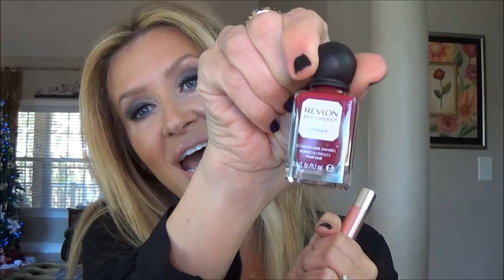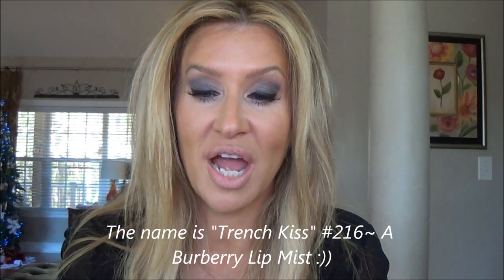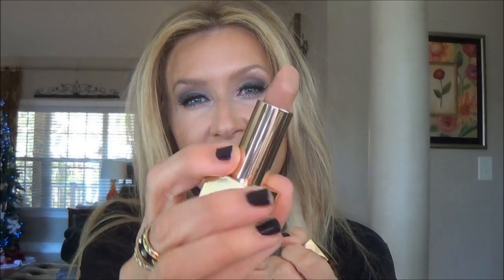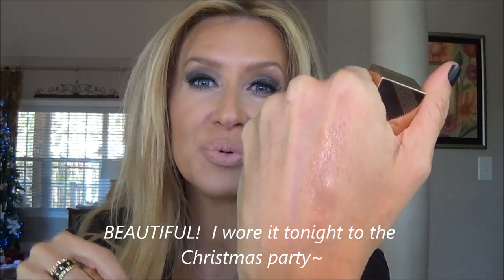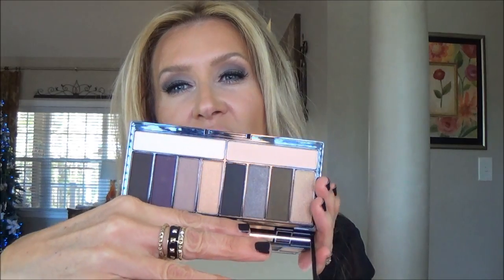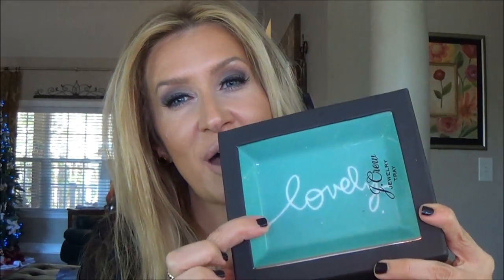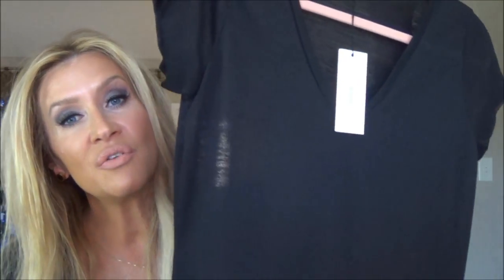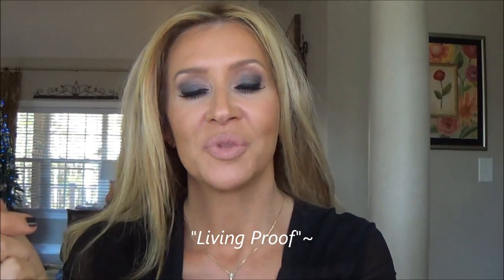Friday Haul ~ UD Naked 3 Nars Sara Happ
The Dutch Bracelet sets, Matchstick Necklace and Small Gold Bird Necklaces are on my site~ :)

My extensions are from Irresistible Beauty ~ 200 Gram Royal Platinum 20" Cut and Colored to match my hair by my stylist~ LOVE THEM!!

Today I am Wearing: Rachel K CC Cream Fair/Classic, Giorgio Armani Master Corrector 1--under eyes, Stila Illuminating Foundation in 60 Watts, Nars Concealer Custard, Laura Mercier Rich Vanilla, Lorac Spotlight (this did not look good on video, I should have waited to apply before the party--look better at night--LOL) VS Bronzer--will show soon--Chanel Accent (what do you think?  Not crazy about it on me--) DermaBlend Loose Trans Powder T-zone   Eyes: Mac Blackground Paint Pot, UD Naked 3 Palette, Stila Black Pen Liner, Ardell Wispie Lashes   Brows: Mac Fling and Anastasia Blonde Brow Gel   Lips: Tarte Perfect Nude Lip Liner, Bite Beauty Retsina Lipstick, Buxom Celeste Gloss  Nails: Seche Vite Risque'   Fragrance: Prada Candy